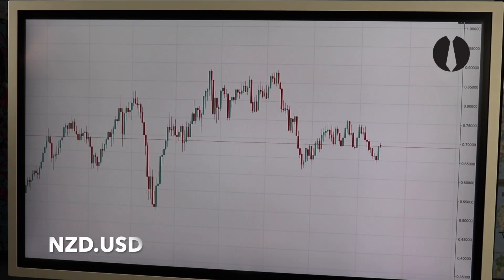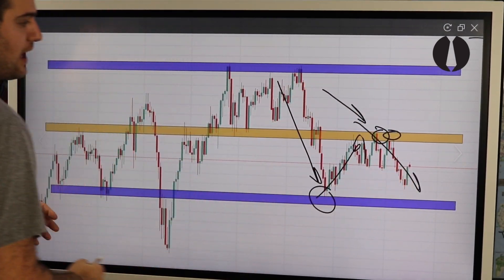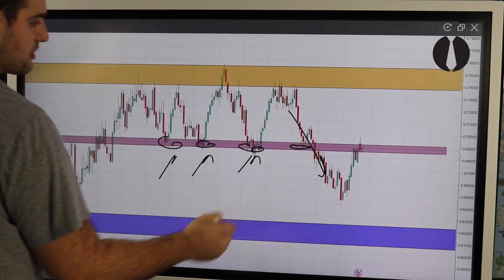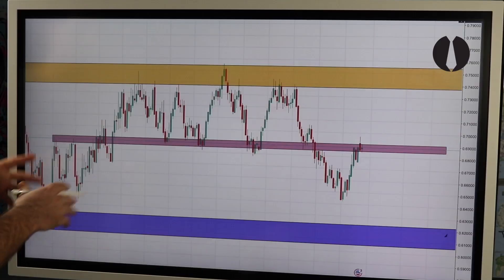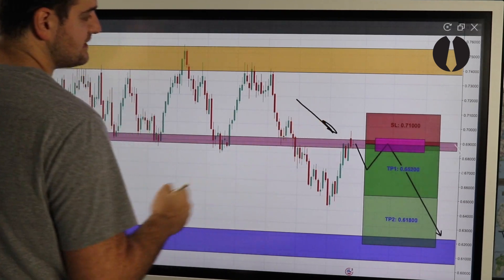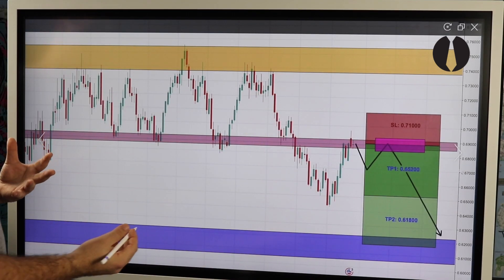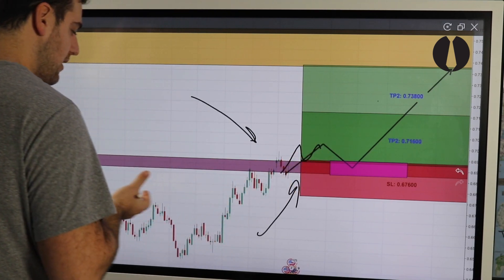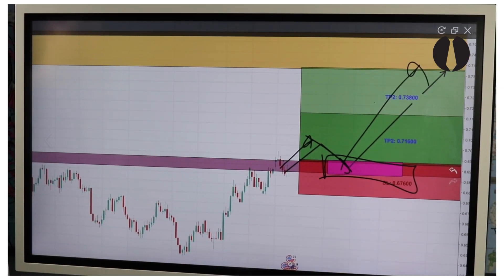Forex Technical Analysis: NZD.USD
How to trade Forex: Kiwi vs. US Dollar

This signal was sent to Team FXG on December 10th 2018